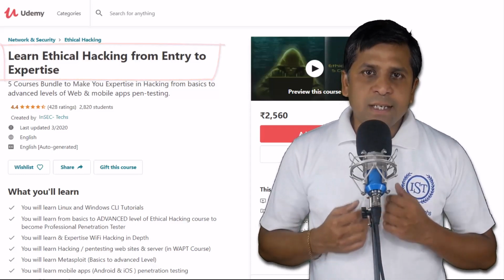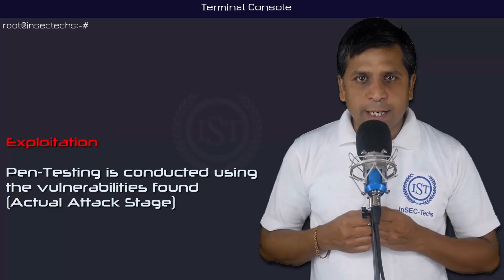Introduction to Ethical Hacking: Your First Step Toward Cybersecurity Mastery ! FREE Ethical Hacking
Welcome to insectechs ethical_hacking_course ! In today’s digital age, where cybersecurity is more important than ever, ethical hackers are in high demand. With cyber threats becoming increasingly sophisticated, businesses and organizations need skilled professionals who can safeguard their networks, systems, and sensitive data from malicious_attacks. This course is designed to provide you with the essential knowledge and skills to launch a successful career in ethical hacking and cybersecurity.

Whether you're new to the world of cybersecurity or you're looking to enhance your existing knowledge, this course covers everything you need to know to get started. Throughout the lessons, we’ll guide you step by step through the fundamental concepts of ethical_hacking, penetration_testing, vulnerability_analysis, and more. You’ll learn the tools and techniques used by professional ethical hackers to identify and fix security flaws before malicious hackers can exploit them.

The world of ethical_hacking is both exciting and rewarding. Ethical hackers play a critical role in protecting organizations from cyberattacks, helping them secure their digital infrastructure and maintain their reputation. The demand for cybersecurity professionals is growing rapidly, and companies are actively seeking individuals with the skills to identify vulnerabilities, perform penetration_testing, and implement security measures to protect against cyber_threats.

In this course, you will learn how to think like a hacker and use the same tools and methodologies that they use, but for good. Ethical hacking is about testing and evaluating systems with permission, in order to find weaknesses and secure them before they can be exploited. By understanding the mindset of a hacker, you’ll be able to anticipate and prevent potential security_breaches.

Key topics covered in this course include:

Introduction to Ethical Hacking: Understand what ethical hacking is, how it differs from malicious hacking, and the legal and ethical responsibilities that come with being an ethical hacker.

Networking and Security Fundamentals: Learn the basics of networking, TCP/IP, firewalls, encryption, and other essential topics that form the foundation of cybersecurity.

Penetration Testing: Gain hands-on experience in performing penetration tests, using tools like Kali_Linux, Metasploit, Burp_Suite, and others to identify and exploit vulnerabilities in networks and applications.

Web Application Security: Explore the most common vulnerabilities in web applications, such as SQL_injection, Cross-Site Scripting (XSS), and Cross-Site Request Forgery (CSRF), and learn how to prevent them.

System Security: Learn how to secure different operating systems like Windows, Linux, and macOS, as well as mobile devices.

Wireless_Networks: Understand how to secure wireless networks and prevent common attacks like Wi-Fi_cracking and Man-in-the-Middle (MITM) attacks.

Security Tools and Resources: Familiarize yourself with the latest tools and resources used by cybersecurity experts to secure systems and networks.

This course is not just about theory; it’s about developing practical, hands-on skills. You’ll have the opportunity to work on real-world projects and scenarios that will prepare you for real-life ethical hacking tasks. By the end of the course, you will be able to conduct ethical hacking assessments, find vulnerabilities, and secure systems effectively.

Whether you’re aiming to become a certified ethical hacker, penetration tester, cybersecurity consultant, or security analyst, this course will provide you with the foundation you need to pursue a career in the high-demand field of ethical hacking. Join us and start your journey toward becoming a professional_ethical_hacker today!

cehtraining (Certified Ethical Hacker)